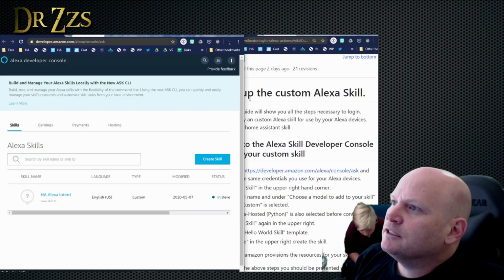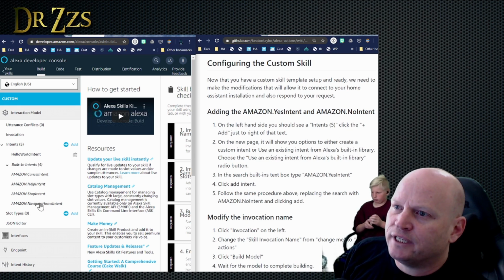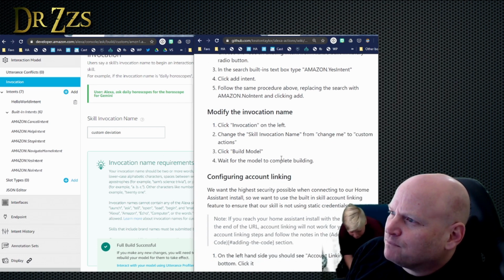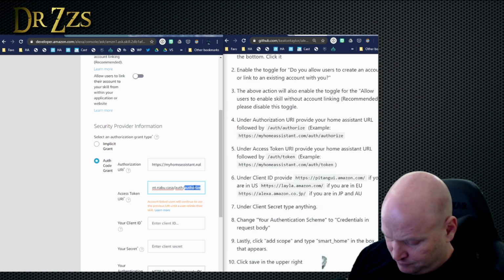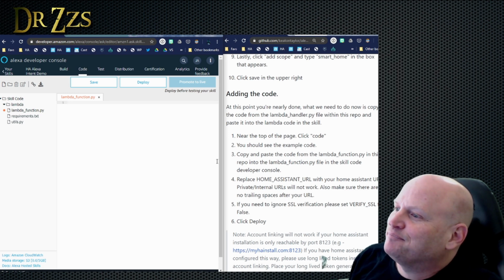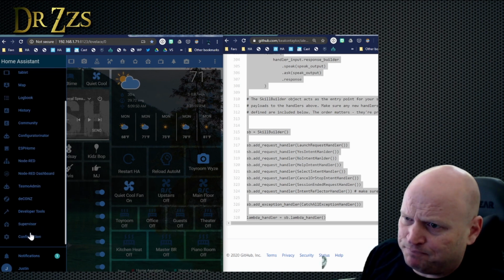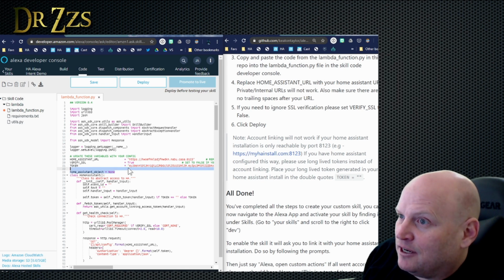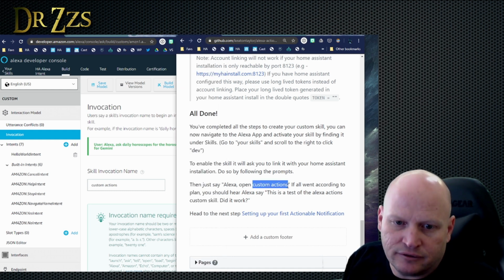Amazon Skill Setup Help for Alexa Actionable Notifications for Home Assistant | p2 | Home Automation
If you can't get Home Assistant to connect to Amazon there's probably a problem with the way you have the Skill setup. I go through the process for setting up the Alexa Skill in this shortened live stream. There's a discord channel setup to get specific help alexa-actionable-notifications
Huge thanks to Keaton and Alan for their work on Alexa Media Player for Home Assistant
and especially this amazing new Actionable Notification feature.
Also huge thanks to ViolentPoo for doing the editing to make the live streams into shorter videos.